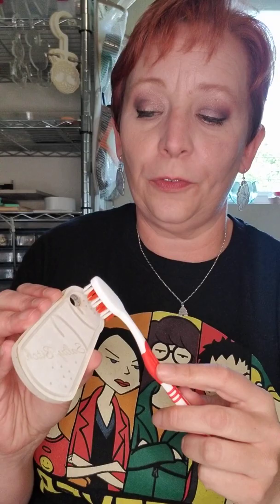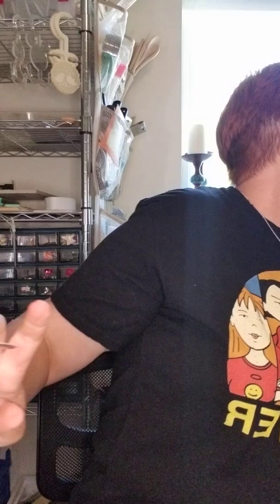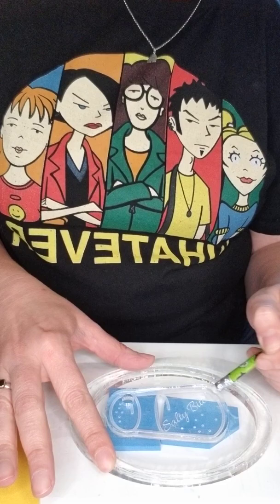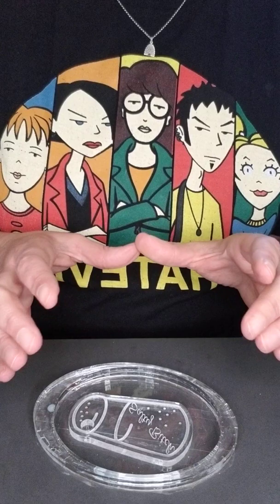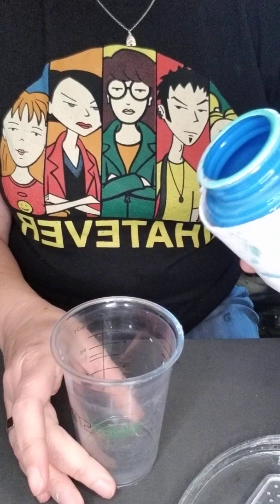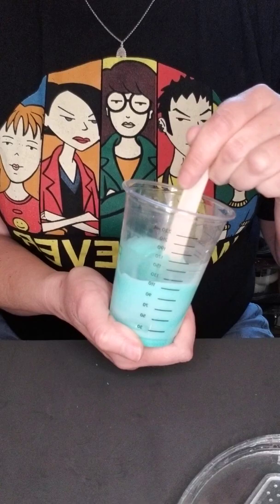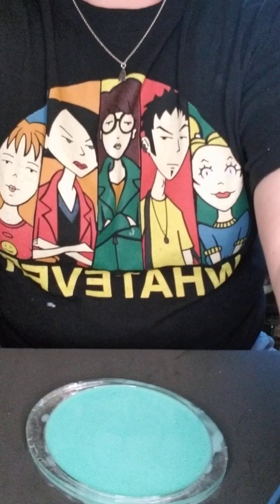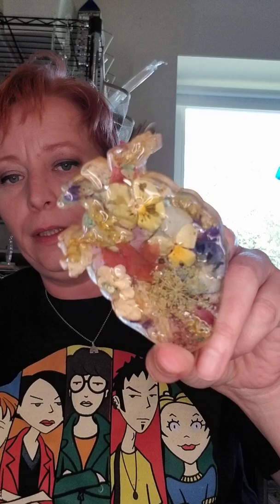GF group Silicone Molds #1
A basic introduction to making a silicone mold with your GF cut blanks.

silicone I use:

Measuring cups I use and reuse:

Stir sticks:

Fan I use to window vent my GF: